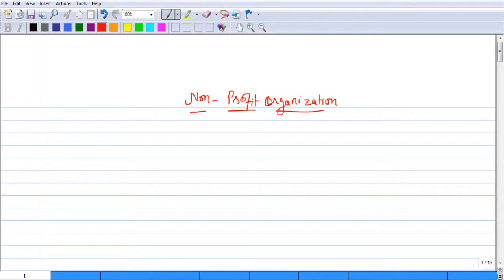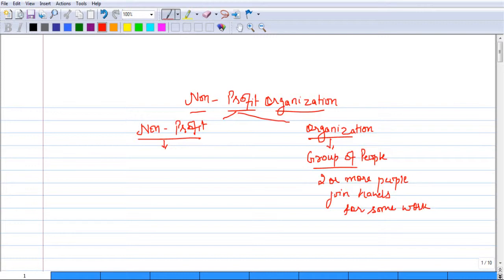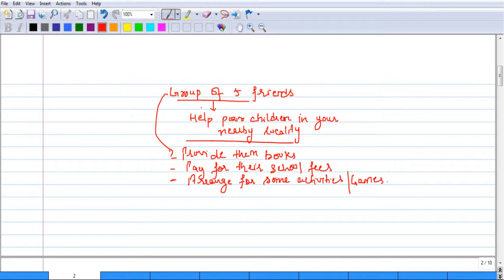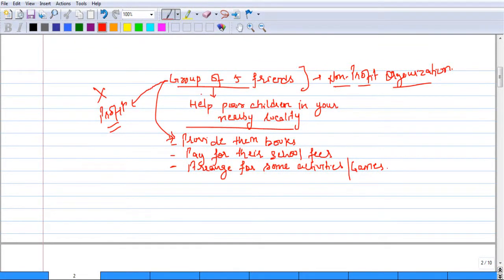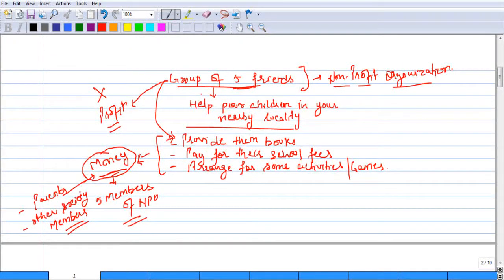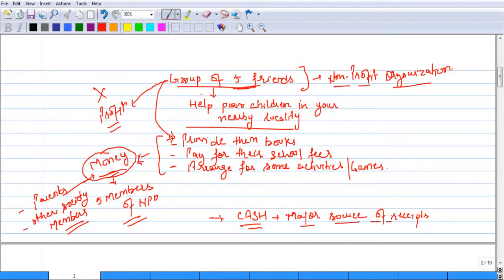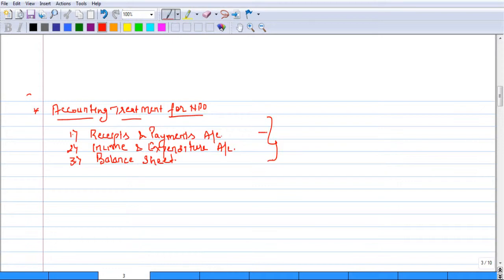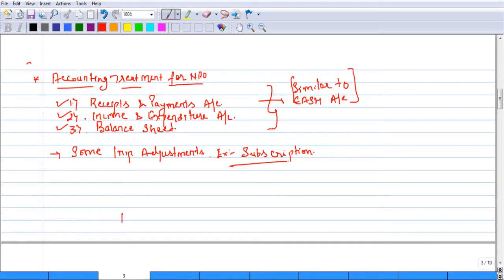Class XII-Lecture-183- Non Profit Organization-I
Discussion on basics on Non Profit Organization.